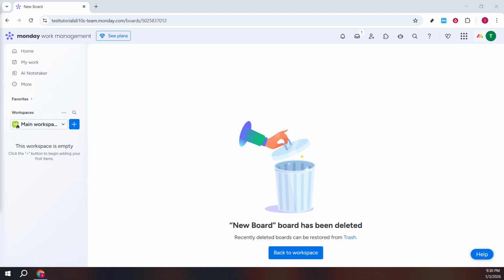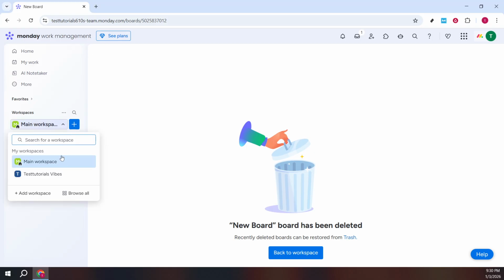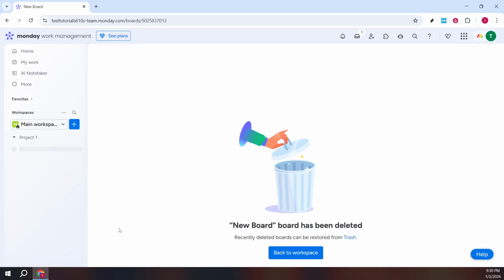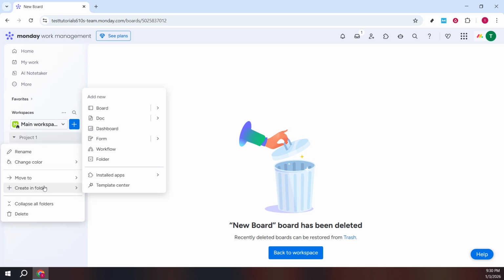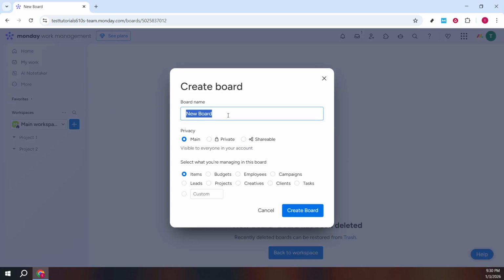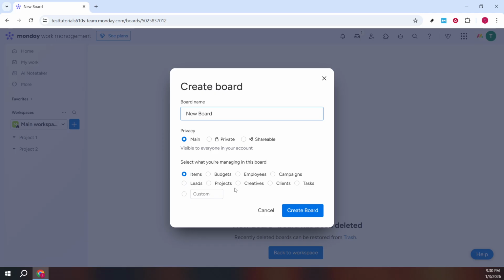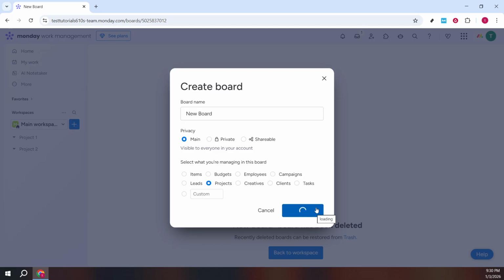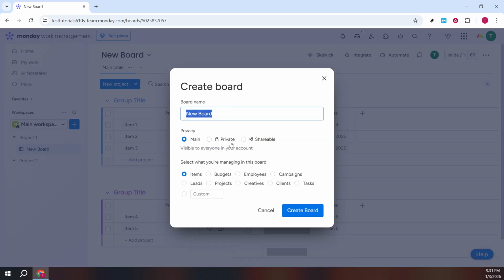How To Manage Multiple Projects In Monday.com [2026 Guide]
How To Manage Multiple Projects In Monday.com